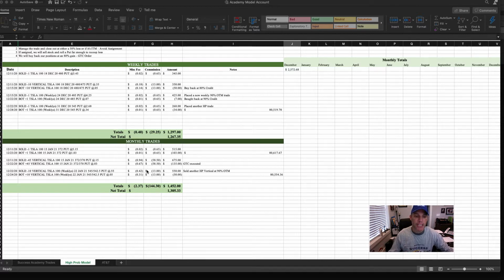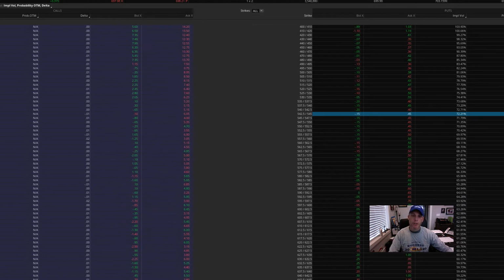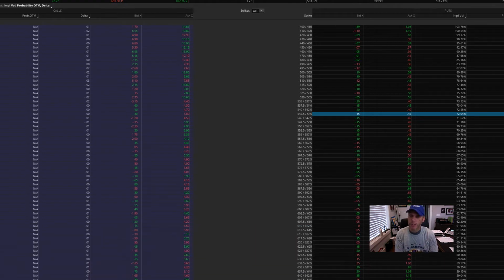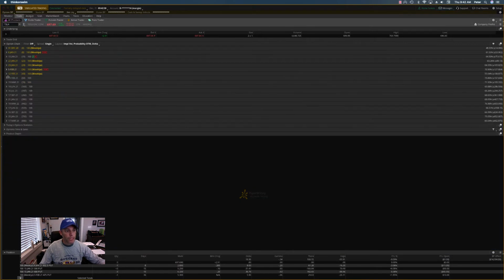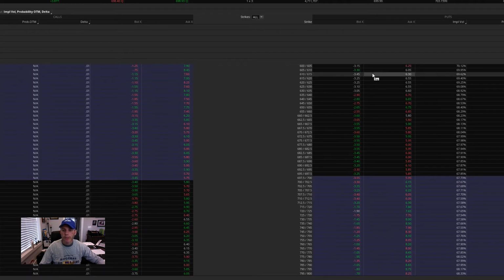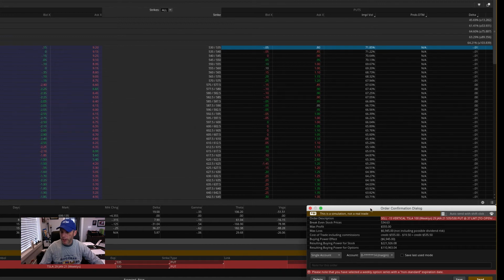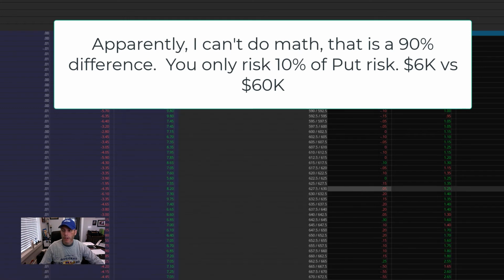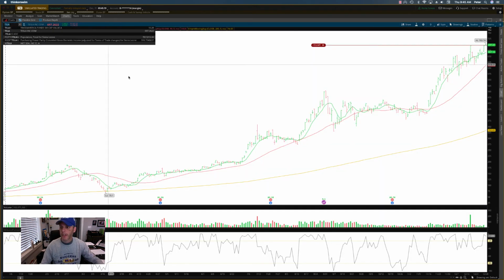High Probability Options Trading Strategies Wk 3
Week 3 of our High Probability Options Trading Strategy.  We've generated a net profit of just over $2,500.
JPCashflow: High Probability Options Trading Strategies

 - This is a great opportunity to build a stable foundation of options trading and best of all it is free, with no obligations and no strings attached.

 - This is the course I started with when I first came across Trader Travis.  This is the MarketClub options full program at a special price that includes the options course along with a 90 day or one year subscription to MarketClub.  Taught by Trader Travis, the 2019 US Investing Champion, this course will give you all the same tools, techniques and principles I use everyday to successfully trade options while only risking a fraction of my account.

 - This is where I first met Travis.  I learned the basics of options along with some trading strategies through this site.  This is a free course worth over $3,000.  It contains 6 training modules designed to give you a solid foundation with Options Basics as well as trading strategies I was able to use to generate a 12% ROI in my first year of trading options.  I had no previous investing experience and the year I started, the Market was still recovering from the 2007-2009 Market crash.  Most of our successful Academy students started right here as well.

Investing Books I read:

- 24 Essential lessons for Investment Success
- What I Learned Losing A Million Dollars
- Choose FI
- Money, Master The Game

 - This is a fantastic program that will teach you how to think like the wealthy and learn the vocabulary and skills needed to build true wealth.  Just watch one 5 minute video everyday with a small exercise. This program is only $60 for the year. The material and lessons you will learn will more than pay for it.

 - This is Tai’s hottest program right now.  2020 to 2025 will be the hottest time for E-Commerce.  If you are looking to add to your income streams or looking to ditch your full time job, this is the program.  All of Tai’s programs come with a money back guarantee, but if you are serious about success, you won’t need it.

Cashfloww is the program to do it and you will be able to do what I do.  Even if you don’t like making YouTube videos, the program shows you how to overcome that obstacle.  If you are truly committed, you can make money in your very first week as I did.

 - This is by far the largest social media training program in the world and the US government granted us the exclusive trademark for the commonly used industry term of "SMMA.

 - This is one of Tai’s first programs that teaches you 67 steps to take to the Good Life.